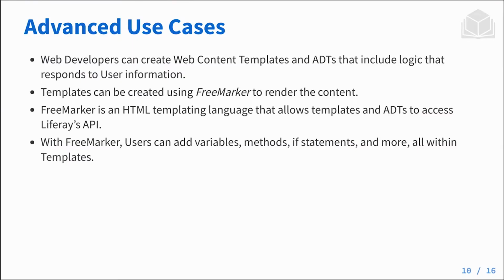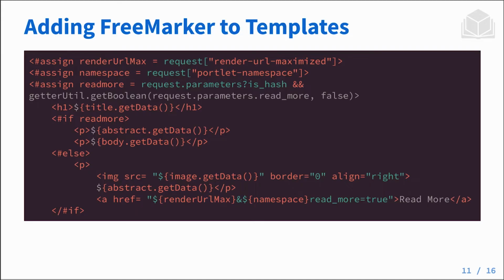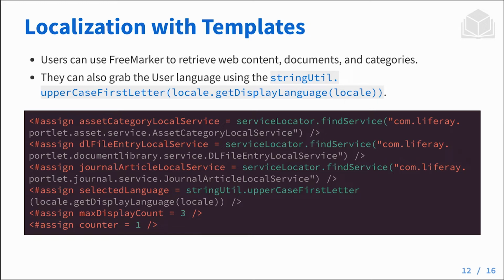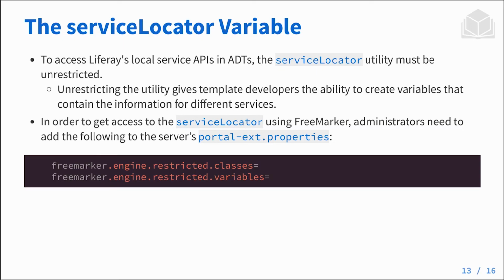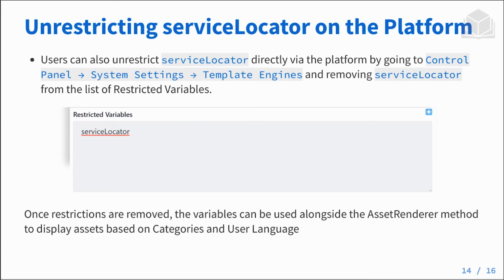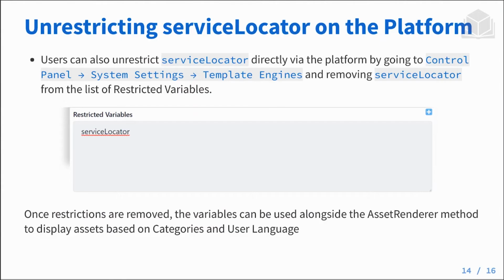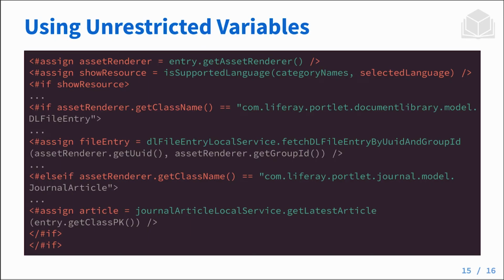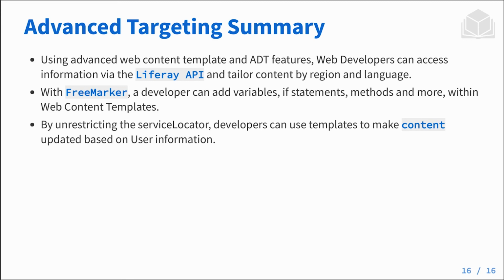Advanced Targeting through Templates and Fragments